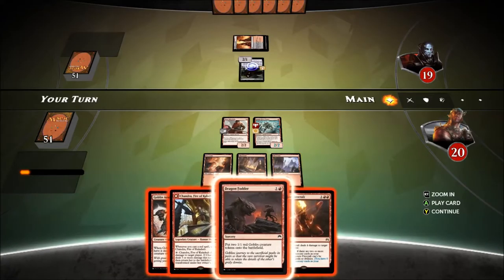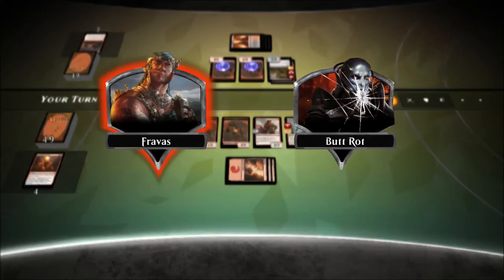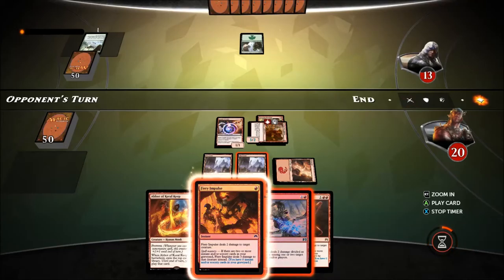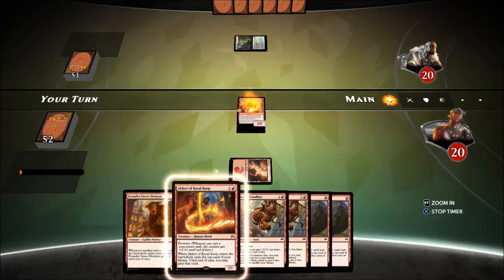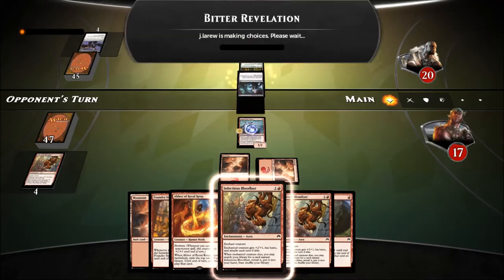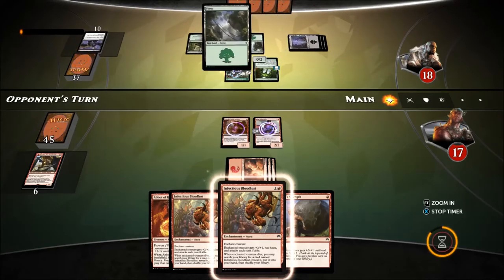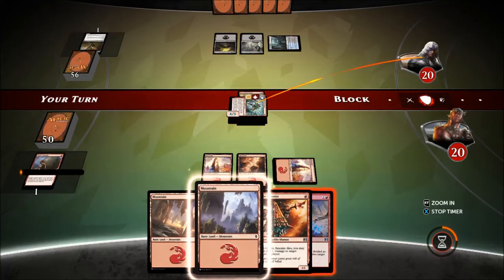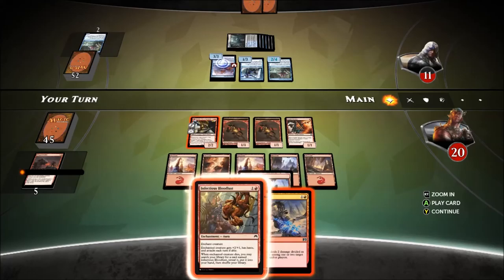I swear this never happens to me! [Red Deck Wins #3]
Did I miss lethal, make a misplay or say something stupid?  Do you want to play me sometime?